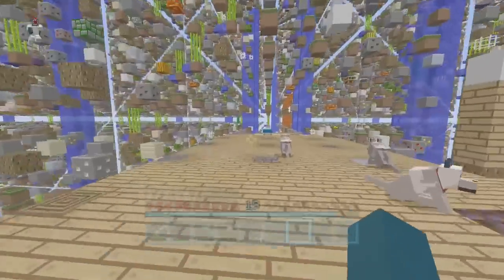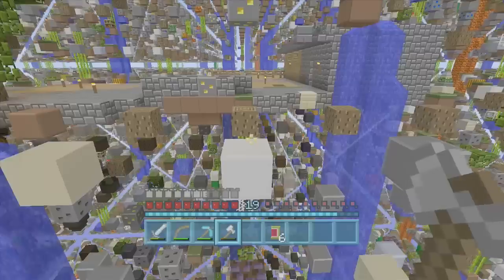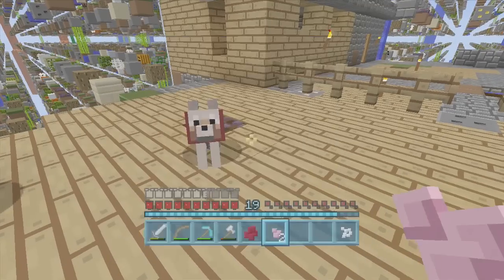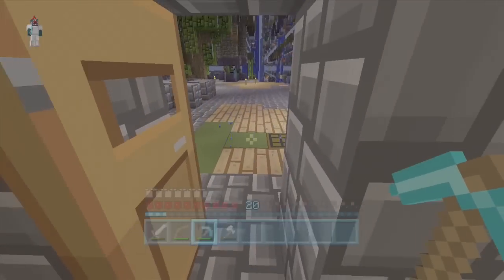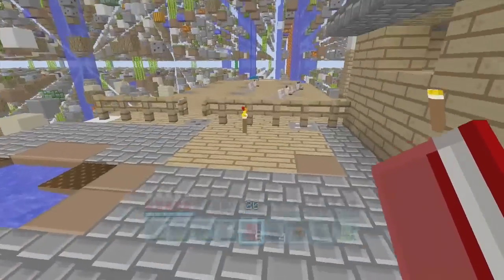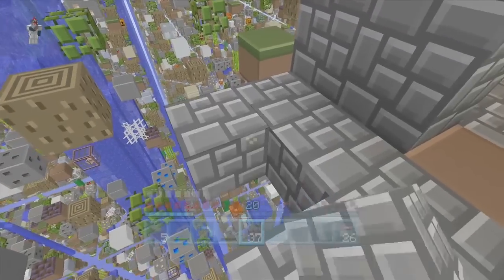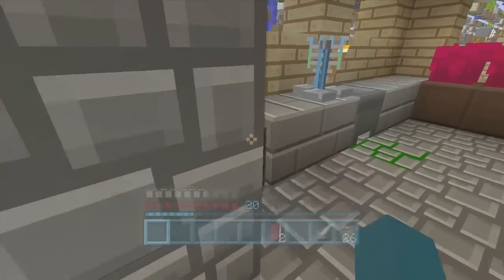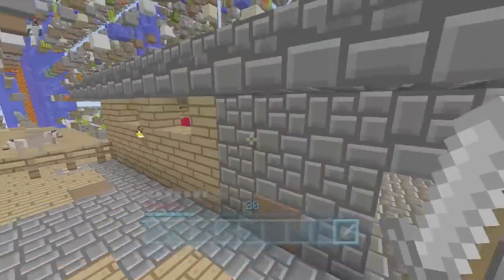Minecraft Xbox - Sky Grid - Colourful Collars! [15]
Hello everybody and welcome to a short series! Welcome to Sky Grid, in this series I will be trying to defeat the Ender Dragon to get back my beloved island! Hopefully you guys will enjoy! - Squid Nugget